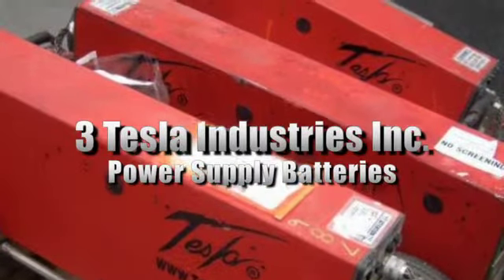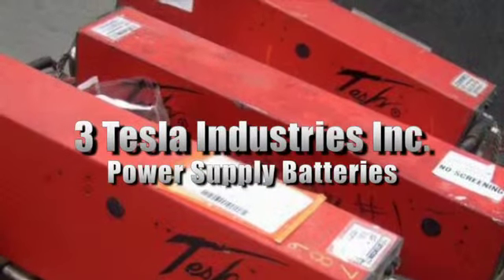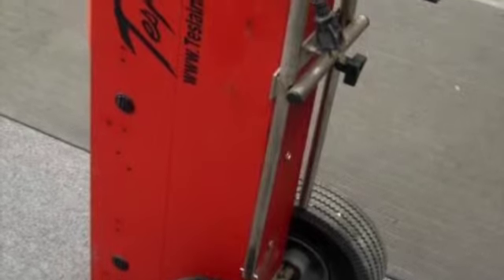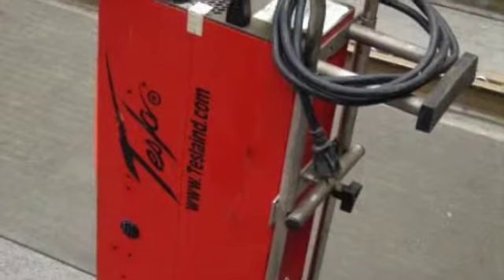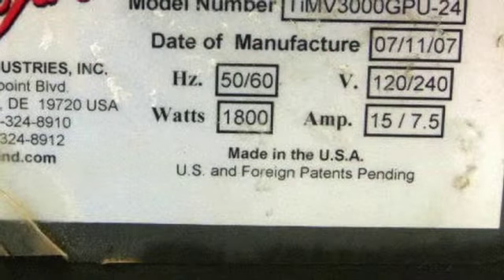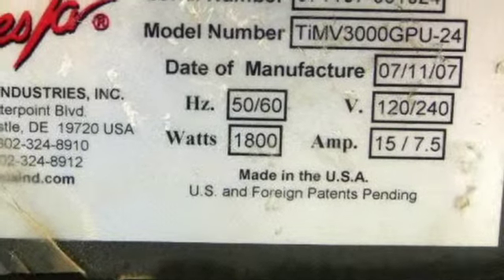3 Tesla Industries Inc Power Supply Batteries on GovLiquidation.com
- This lot of 3 Tesla Industries Inc Power Supply Batteries have been sold. The power supply batteries were located in Lockbourne, OH.

P# TIMV3000